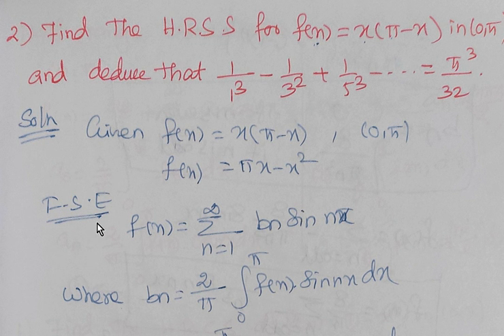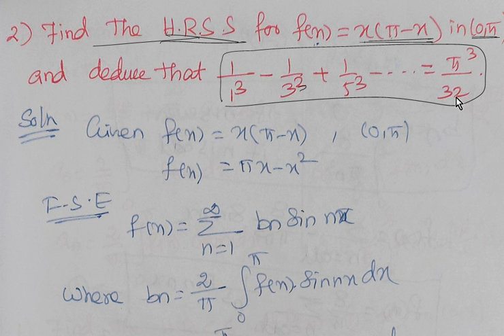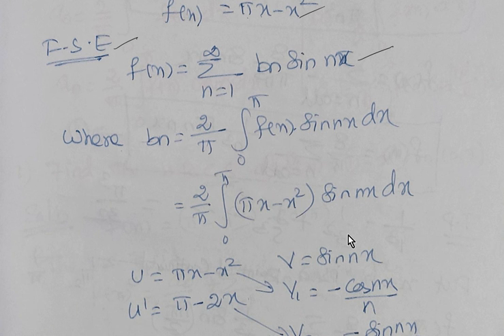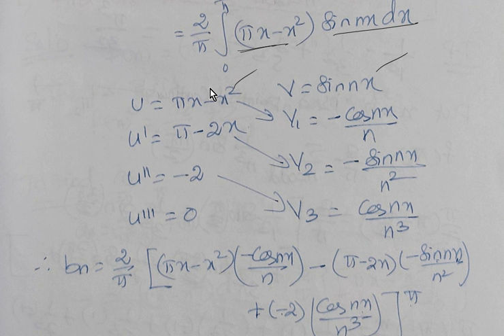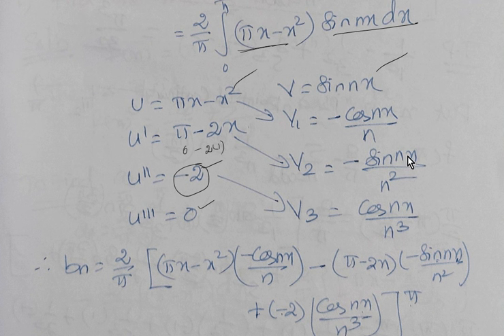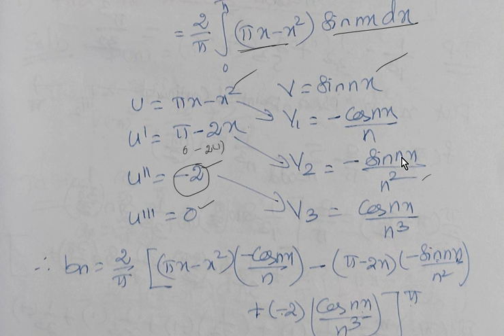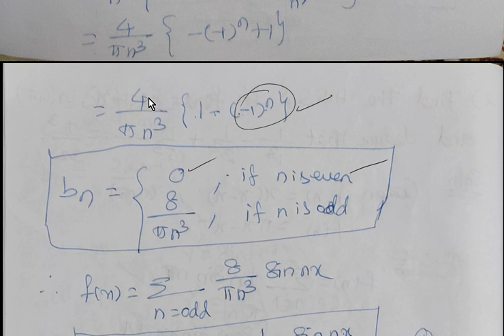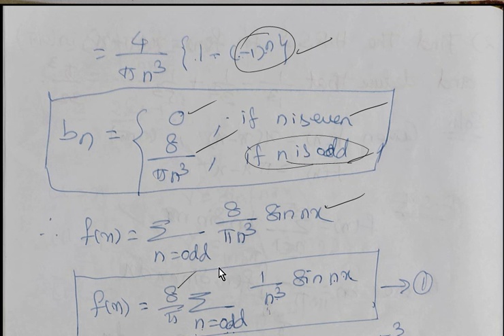HALF RANGE SINE SERIES EXPANSION OF f(x) = "x(pi-x)" in (0,pi)